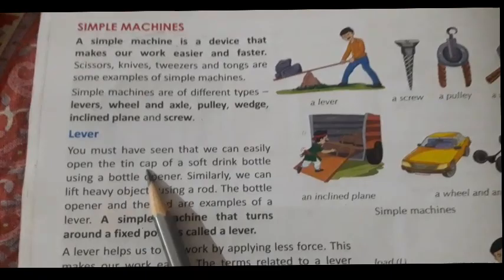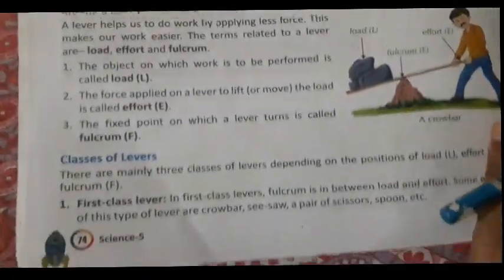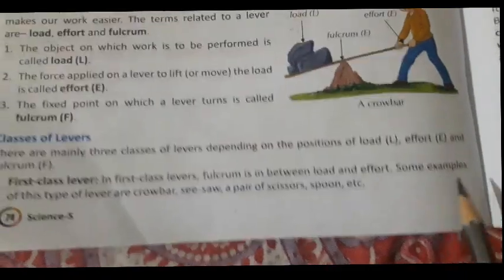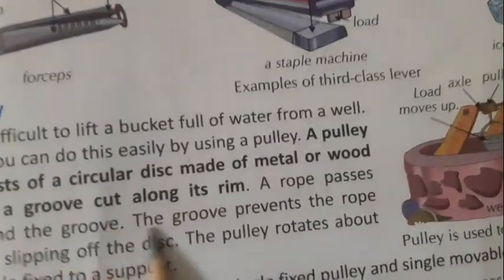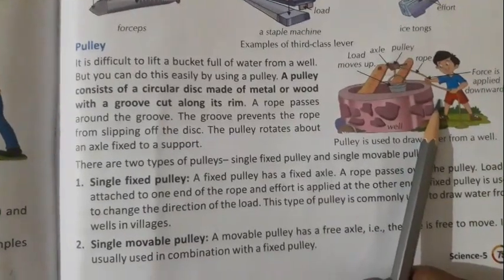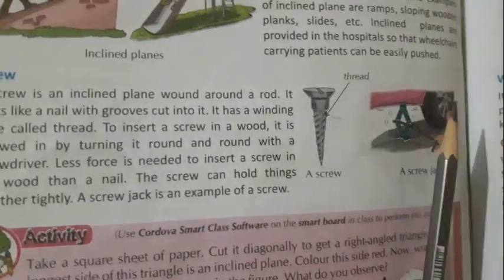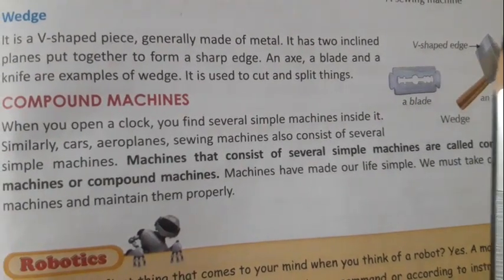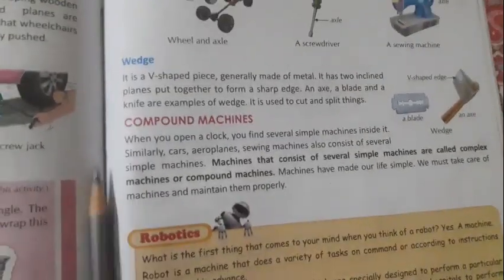Class 5 Simple Machine